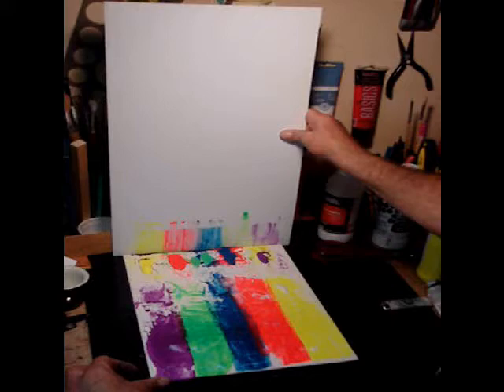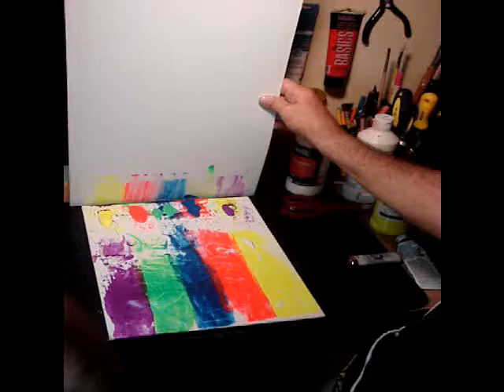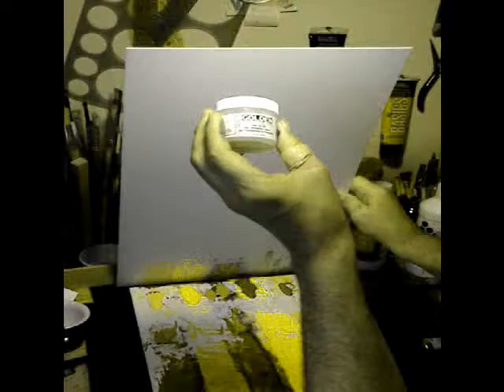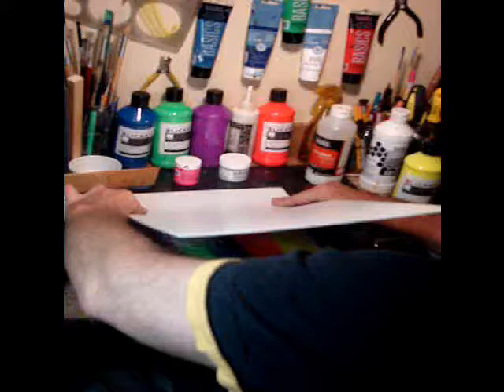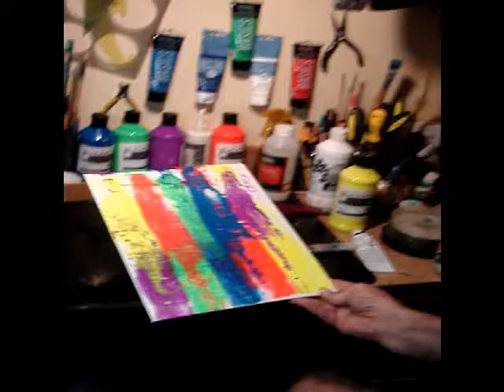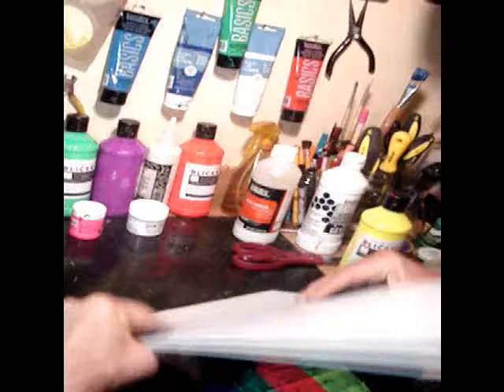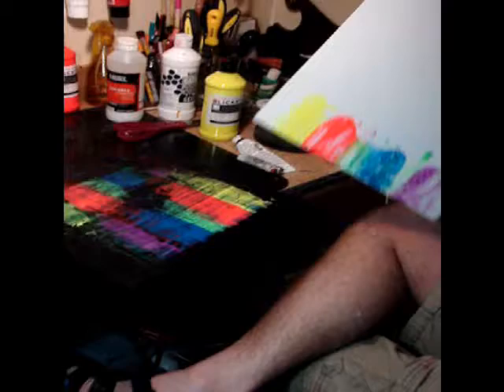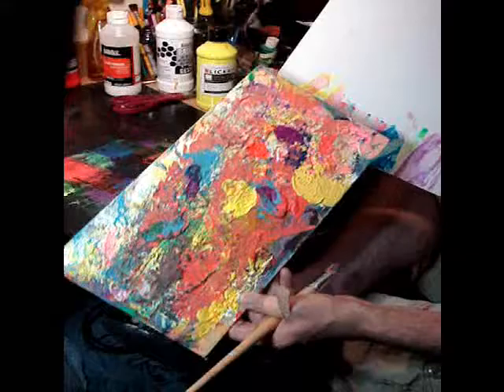Graham Elvis ~ My FN Art Channel ~ Episode 1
Non-expert advice from Graham Elvis on what not to do with Acrylic Paint and Golden Clear Tar Gel on Black Gesso Board.  IF, you seriously need advice on how to use these products then this is NOT the video for you.  However it you suffer from artistic delusions this just might paint your bucket.( A version in English and Full Sentences is Available somewhere)